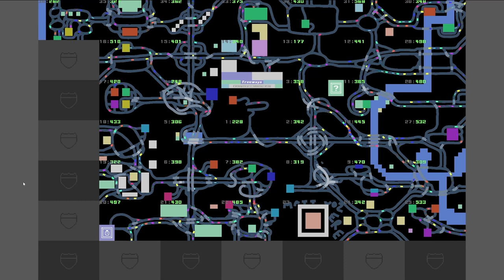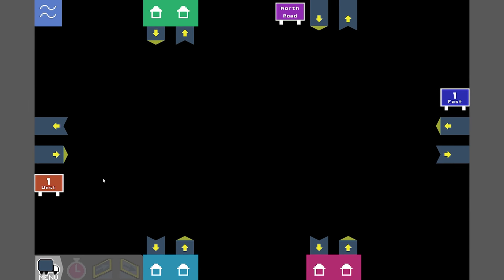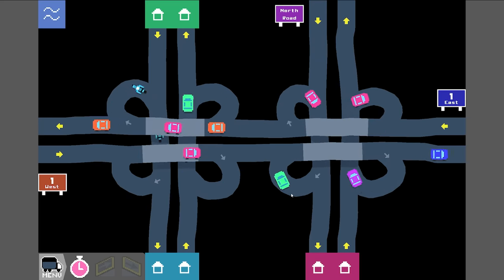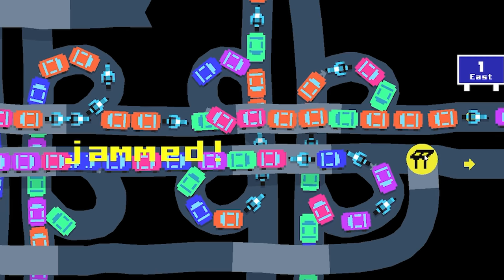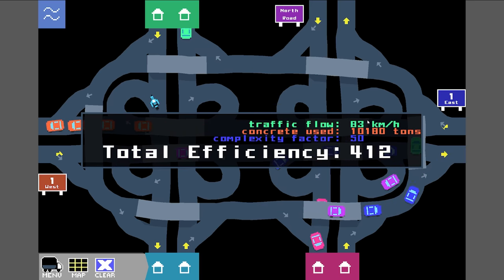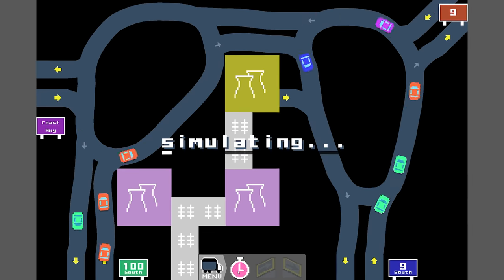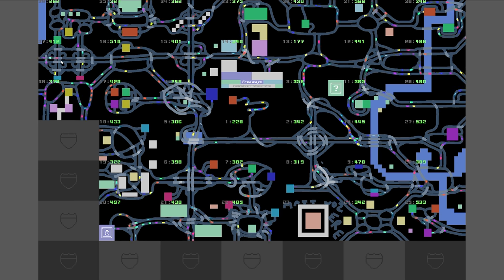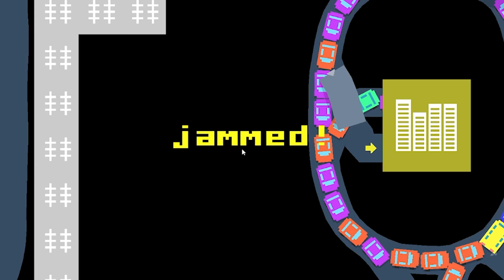The LEGENDARY double cloverleaf is OVERPOWERED in Freeways!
Freeways part 7 where I try the best traffic fixing techniques from my real life highway design experience to see if they work in Freeways!

LINKS!